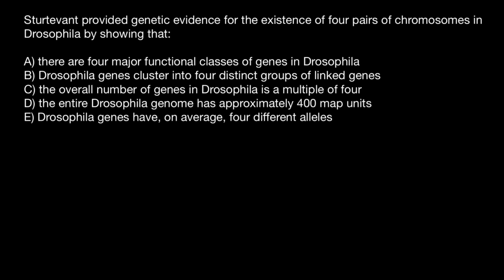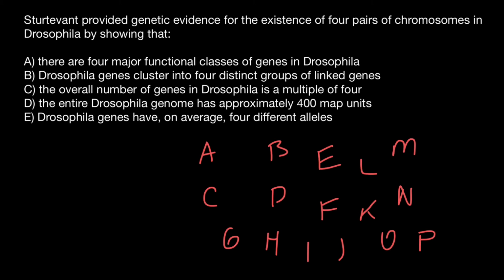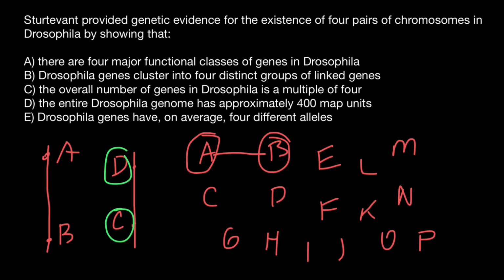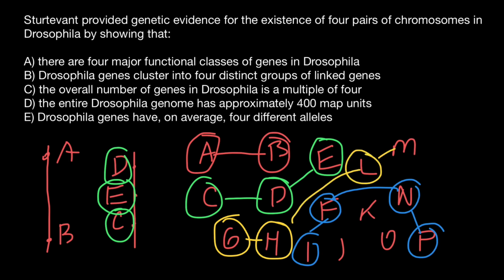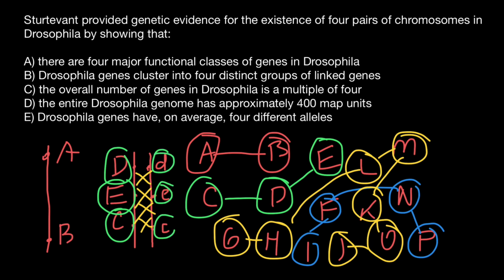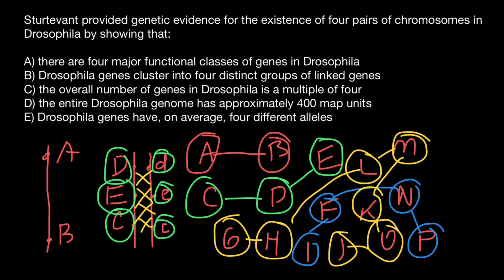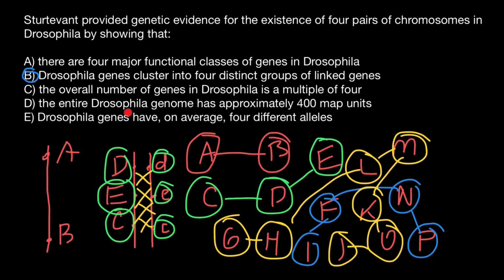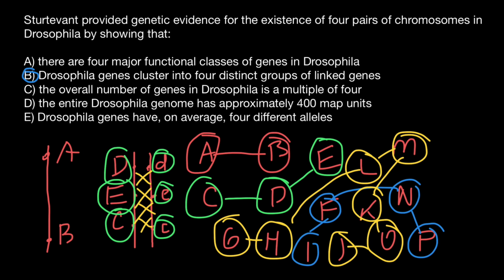Theoretical discovery of Chromosomes explained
Sturtevant had a prodigious memory and truly encyclopedic interests. He had a natural bent for mathematics but little formal training in it. He especially enjoyed, and was expert at solving, all kinds of puzzles, especially those involving geometrical situations. For him scientific research was an exciting and rewarding activity not unlike puzzle-solving. a common theme of his investigations was an effort to analyze and explain exceptions to established principles.

Sturtevant knew how to design and execute simple, elegant experiments, describing the results in concise, lucid prose. He set high standards for his own research and expected others to do the same.

Sturtevant's discoveries of the principle of gene mapping, of the first reparable gene defect, of the principle underlying fate mapping, of the phenomena of unequal crossing-over, and of position effect were perhaps his greatest scientific achievements.

Mendel had found that all of the hereditary factors with which he worked assorted independently of one another at the time of gamete formation. Exceptions to this second Mendelian law began to accumulate in 1900–1909. Morgan was the first to provide a satisfactory explanation for such exceptions in terms of a hypothesis, which assumes that genes tending to remain together in passing from one generation to the next must be located in the same chromosome. He further postulated that the extent to which such linked genes recombine at meiosis is a relative measure of their physical distance.

Sturtevant introduced the concept that the frequency of crossing-over between two genes furnishes an index of their distance on a linear genetic map. He proposed that 1 percent of crossing-over be taken as equal to one map unit. He then reasoned that if the distance between two genes, A and B, is equal to x map units and the distance between B and a third gene, C, is equal to y map units, then the distance between A and C will be x + y if B is the middle gene; x - y if C is the middle gene, and y - x if A is the middle gene. The germ of this idea occurred to Sturtevant in conversation with Morgan. In his History of Genetics, Sturtevant recorded that he "went home, and spent most of the night (to the neglect of my undergraduate homework) in producing the first chromosome map, including the linked genes, y, w, v, m, and r, in that order, and approximately the relative spacing, as they still appear on the standard maps" (p. 47).

Sturtevant devised a crucial test of the principles of mapping genes by constructing crosses in which all three genes were segregating simultaneously. In the progeny of such "three-factor" crosses, Sturtevant discovered that double crossing-over can occur and that its frequency is equal to, or less than, the product of the two single crossing-over frequencies. Conversely, the frequency of double crossing-over can be used to deduce the order of the three genes. Sturtevant showed that the order obtained from two-factor crosses was fully confirmed and that the three-factor crosses provided a more powerful method of ordering and mapping genes than did two-factor crosses. He published these findings in 1913. His principles and methods of chromosome mapping have enabled geneticists to map the chromosomes of a wide variety of higher organisms, including man.